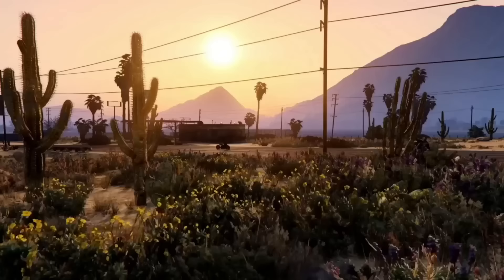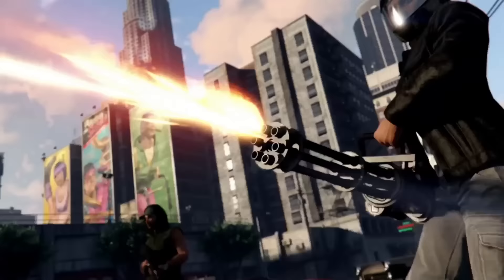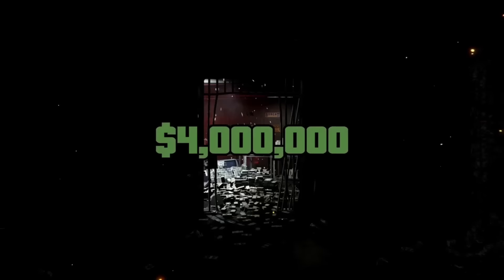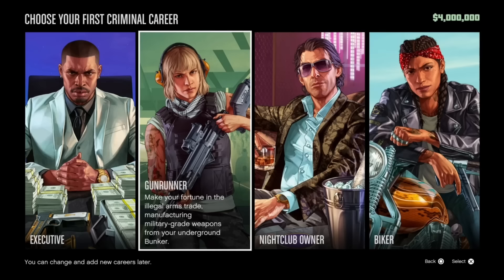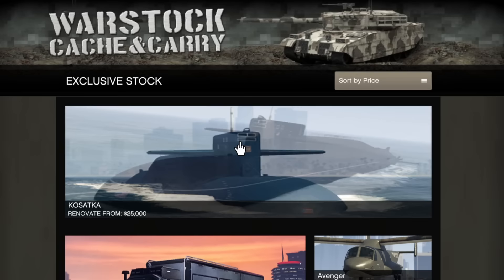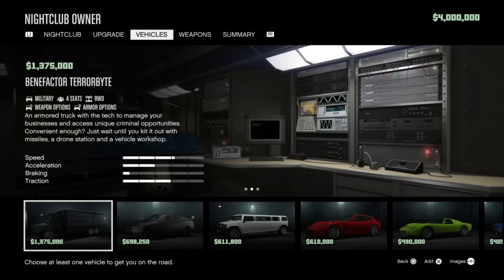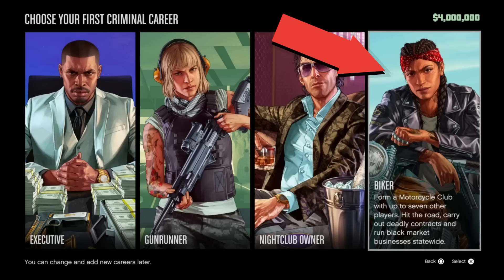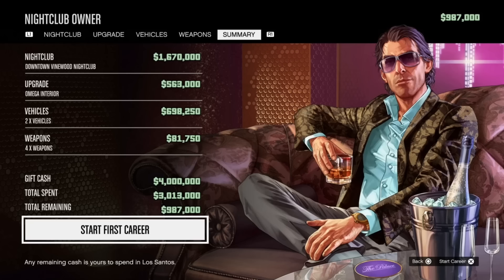New Player Starting Guide For GTA Online! What Career path Should You Choose First? Beginners Guide!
Yes, even after 10 years GTA Online still has not hundreds, not thousands, but millions of new players  starting the game every month. Starting GTA Online can be very confusing and difficult. What Career Path should you start first? How much money should you spend? What should you buy? In this video i answer all of these questions for you and help you, as a new player in GTA Online forge a path to not only having fun but being successful in GTA Online.